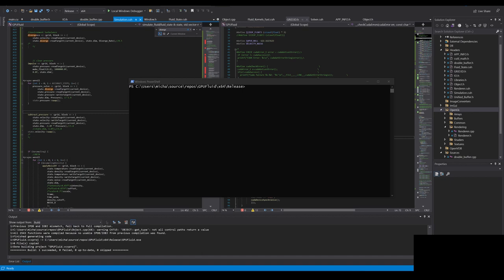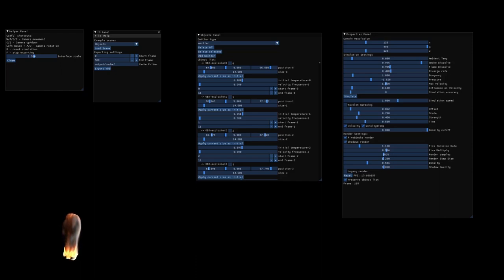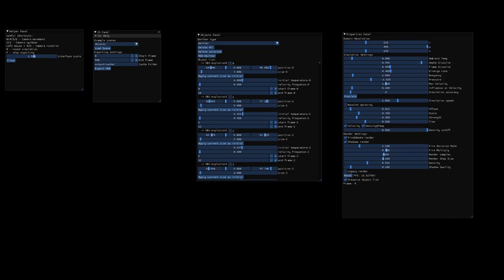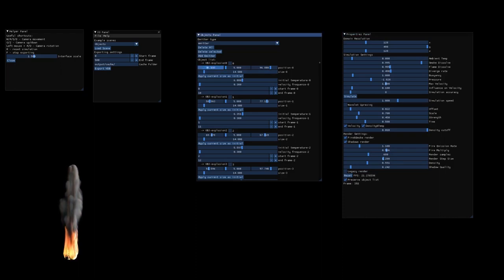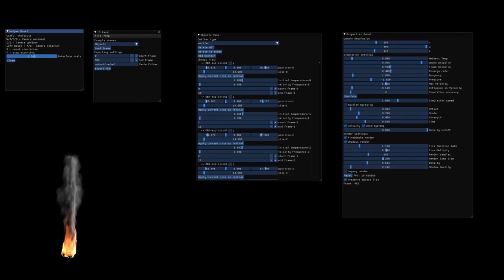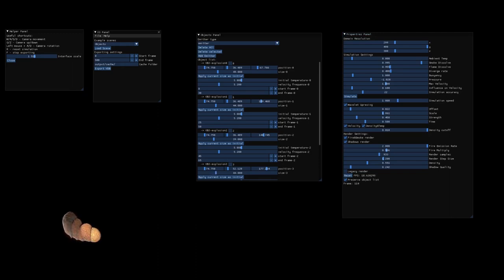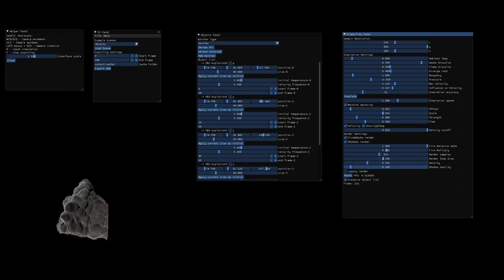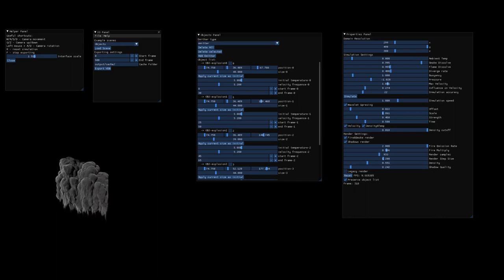JFlow Alpha 0.0.23